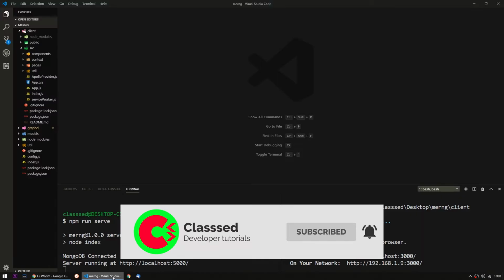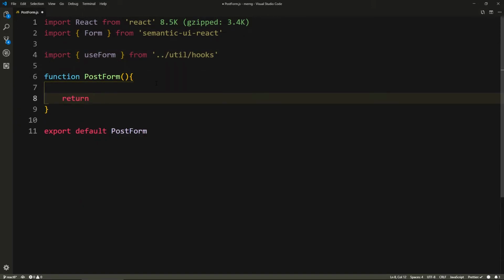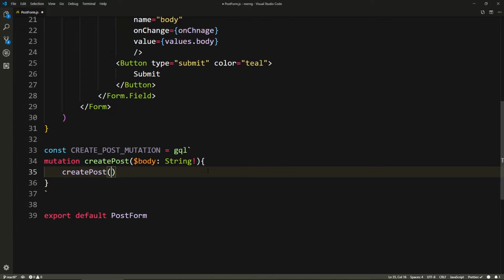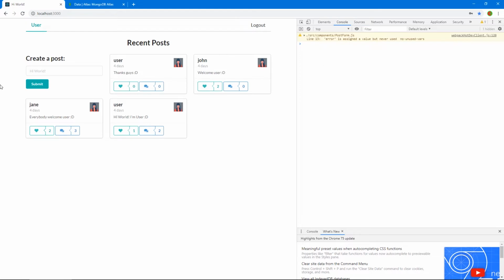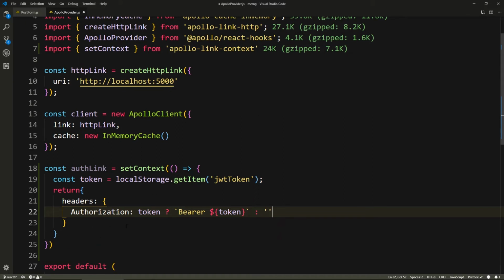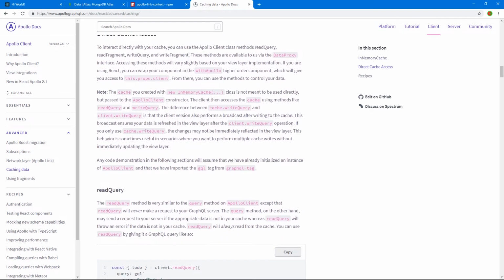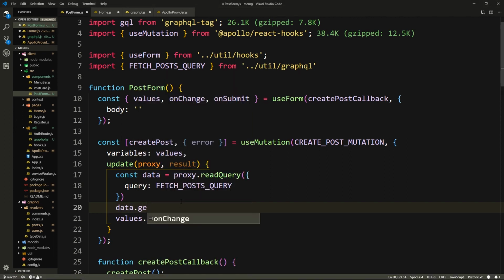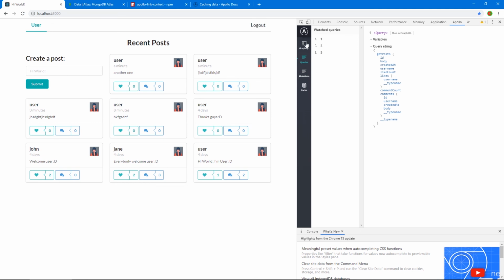React GraphQL App (MERNG): #6 Adding Posts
In this class, we add the create post form and show it when a user is logged in, and use the auth token to add post to our database.